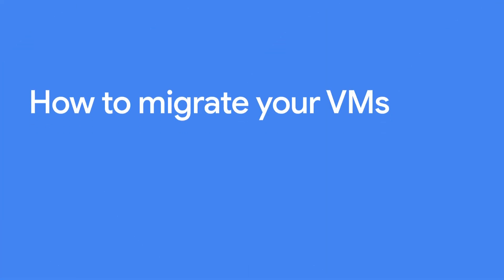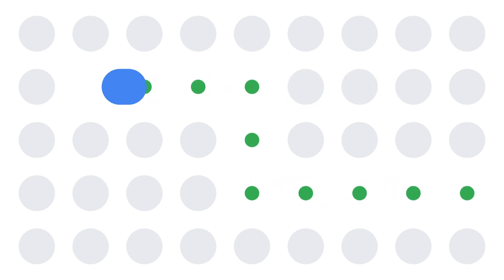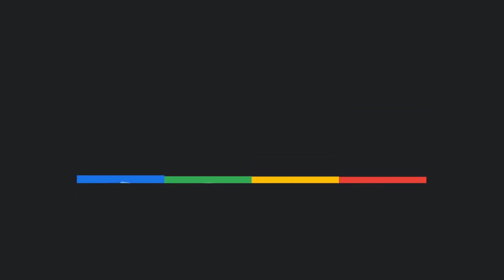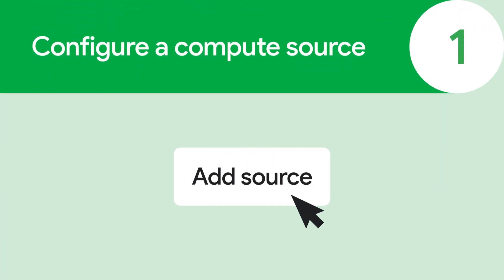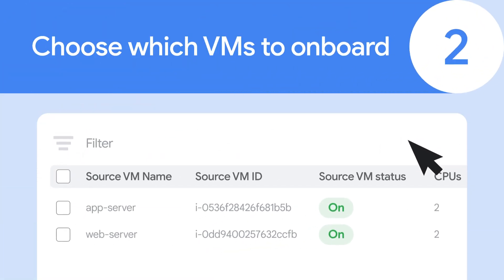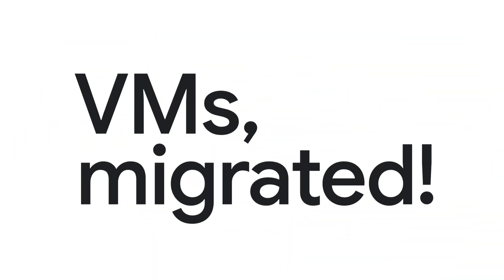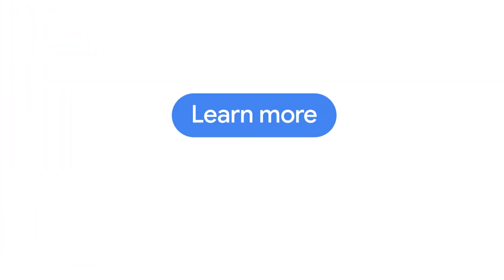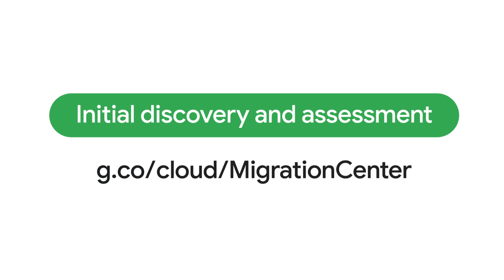Migrating VMs to AMD powered instances in Compute Engine | Making Moves with Google Cloud and AMD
Cloud migration creates a lot of questions. Migrate to Virtual Machines by Google Cloud has the answers. Whether you’re looking to migrate one application from on-premises or one thousand enterprise-grade applications across multiple data centers, Migrate to Virtual Machines gives any IT team, large or small, the power to migrate their workloads to Google Cloud.